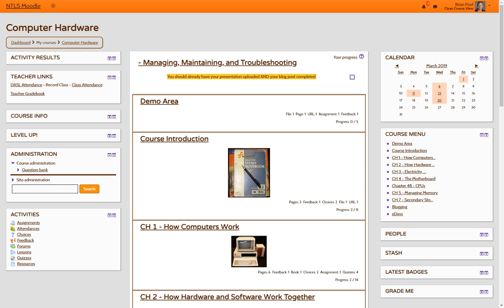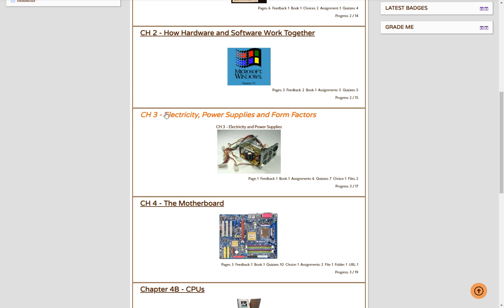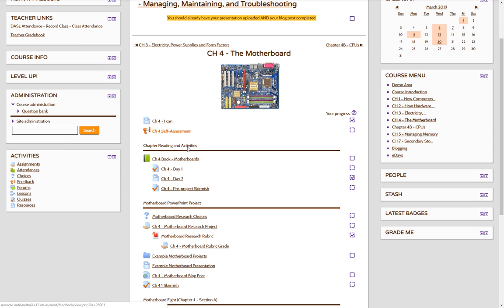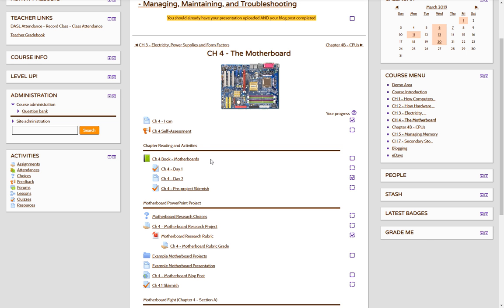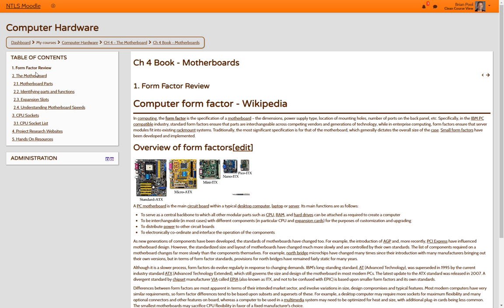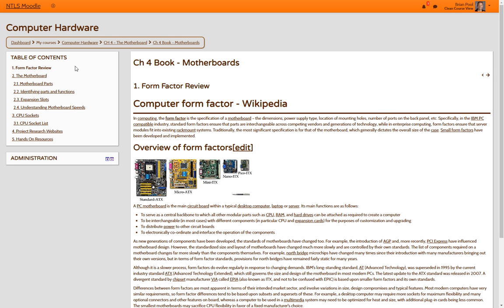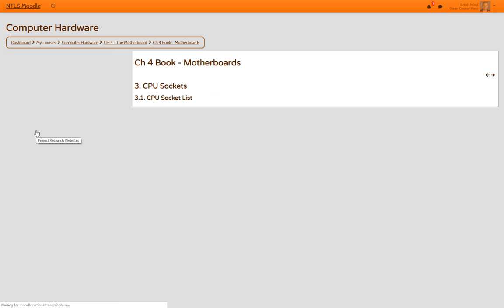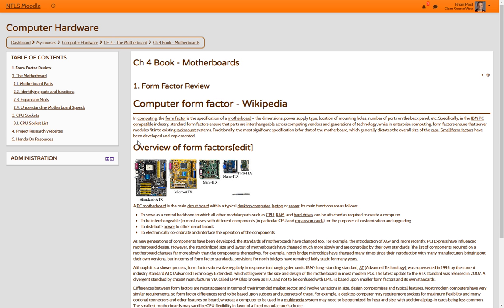Why use a Moodle Book